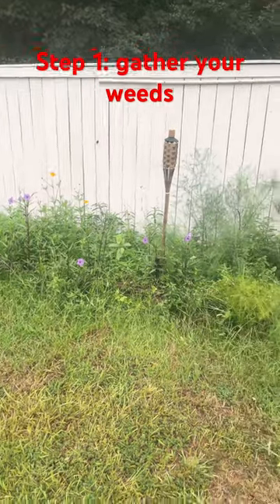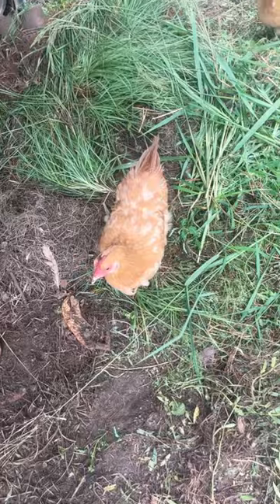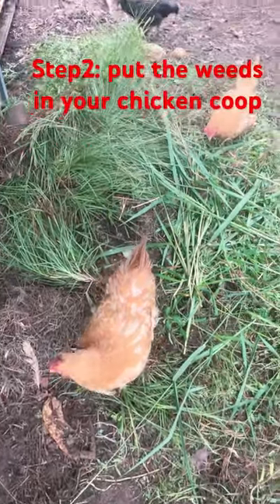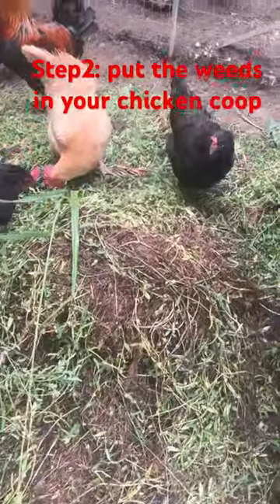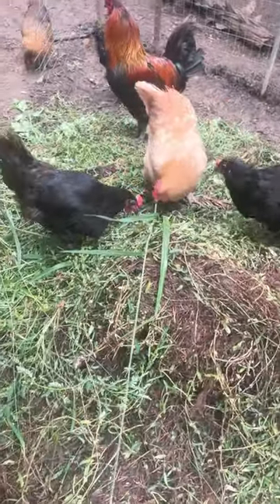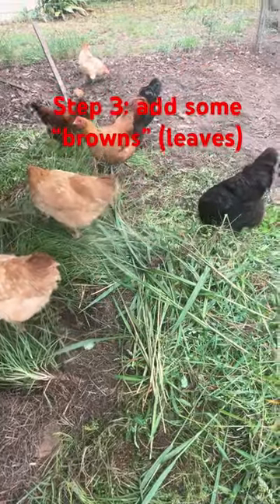Turn your WEEDS into COMPOST & FEED in 1 STEP